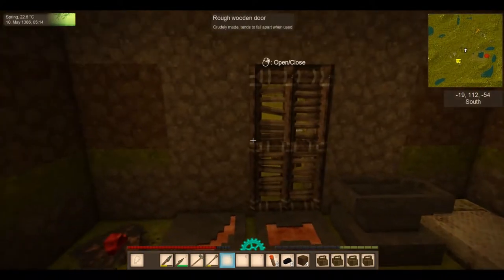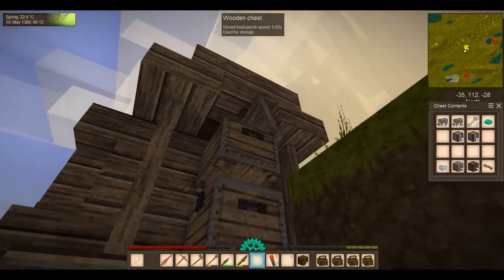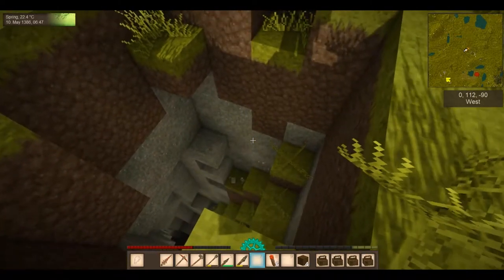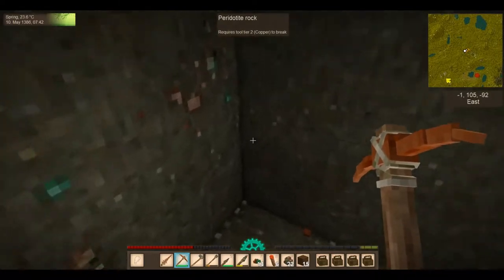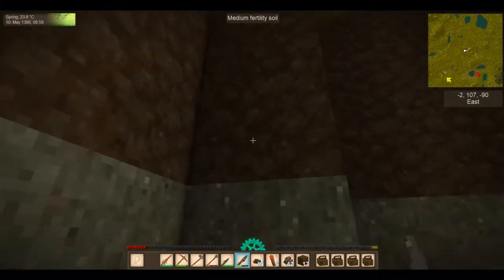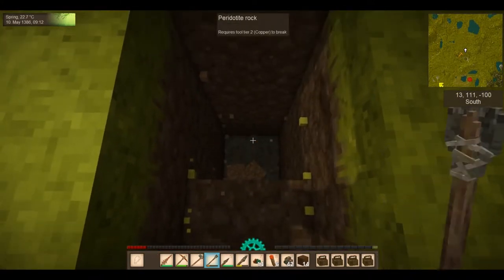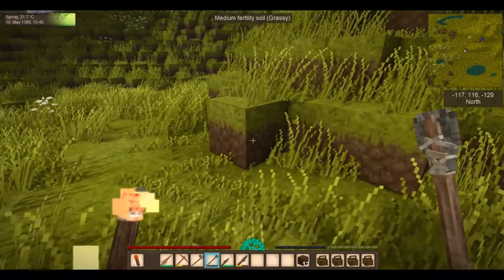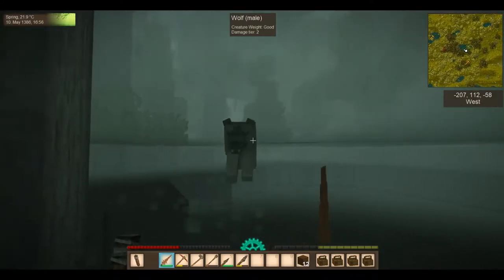Vintage Story Ep8 S2 How to make Tin Bronze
Advancing Into The Bronze Age